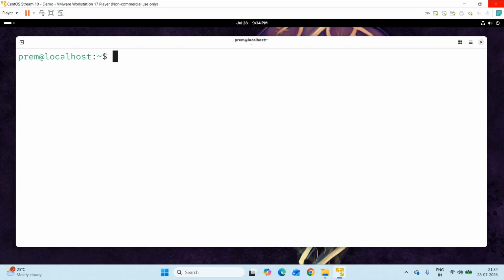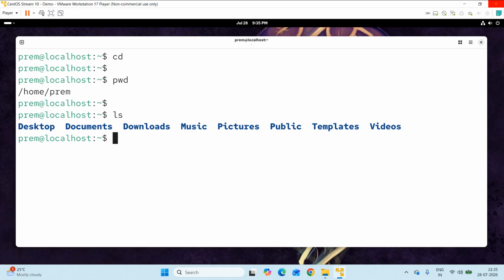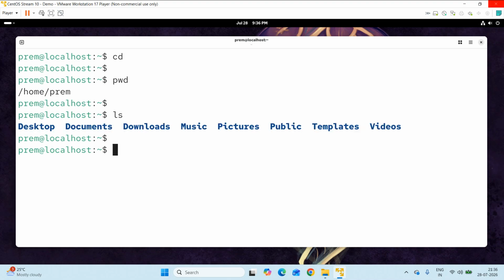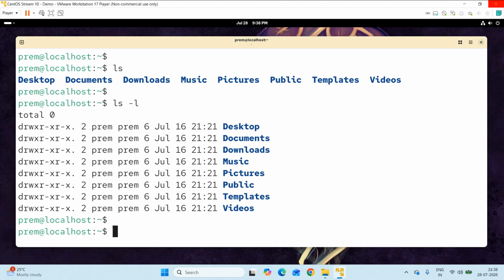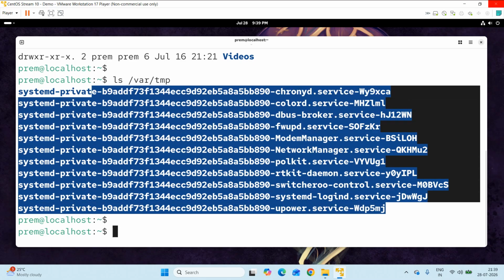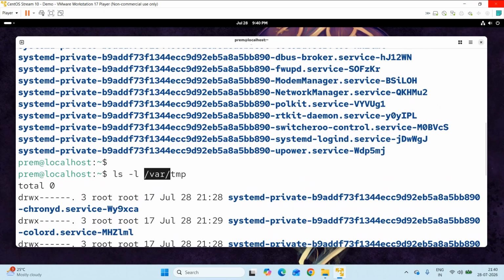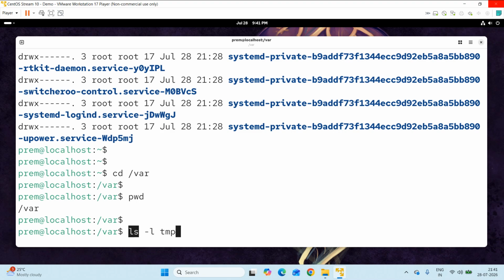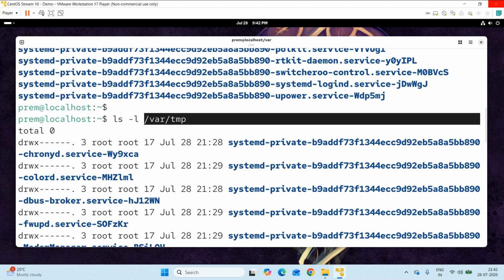Linux and Unix Command Line Fundamentals - #14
In this presentation, the ls command is covered in a brief manner to mention about the use of relative path and absolute path when specifying the location for a file or directory in the directory hierarchy of the Linux or Unix System.

The ls command will be covered in detail in a later presentation.